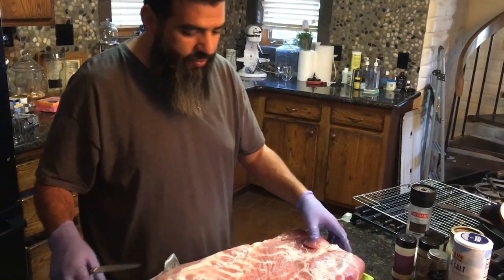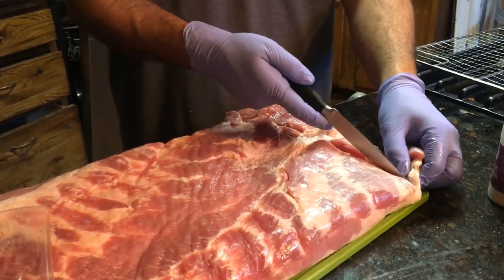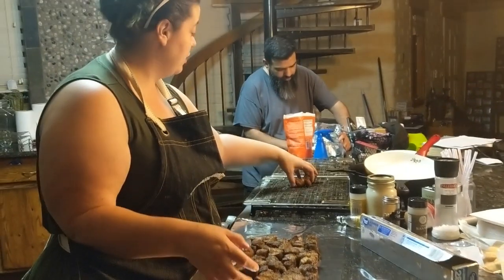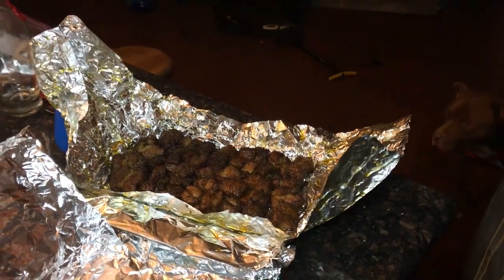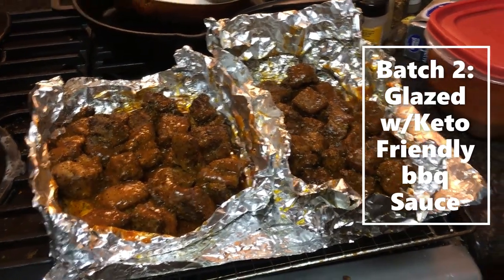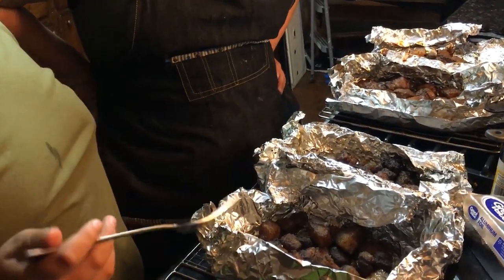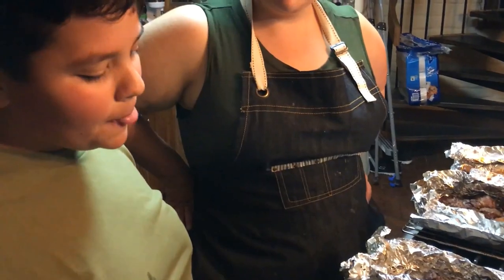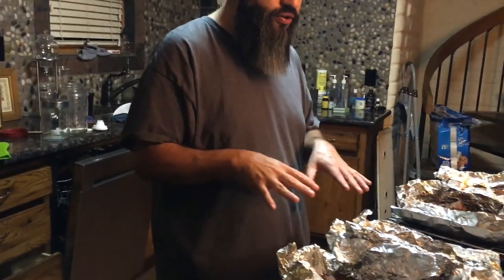Pork Belly Burnt Ends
We try our hand at smoking Pork Belly Burnt Ends. These came out delicious and were super easy to make. We enjoyed these all week long.

Hello! We are The Brazfields. Welcome to our adventure. Come with us as we explore new things together as a family.  We take on projects, visit sights around our hometown of Albuquerque and even some must see places here in New Mexico. We love our State and want to share its rich history/sites with you. Whether its date night, a day trip, vacation or some crazy experiment at home with the kids; you will be sure to have a great time hanging out with us! We always have fun filming new stuff for you and sharing our lives here in Albuquerque, New Mexico!